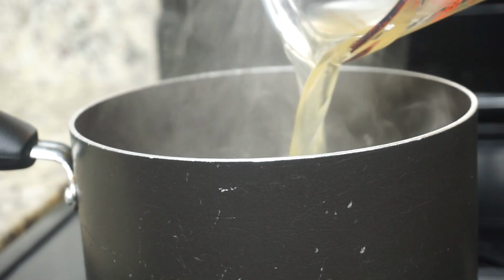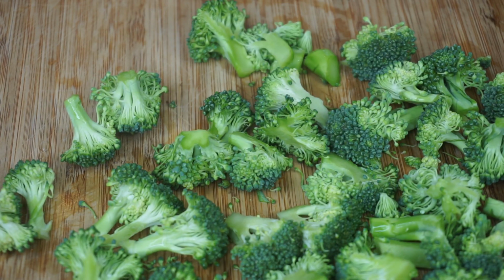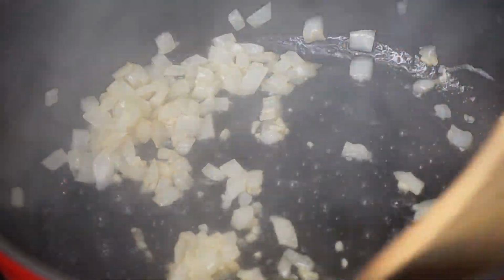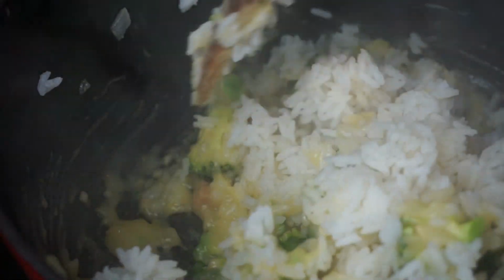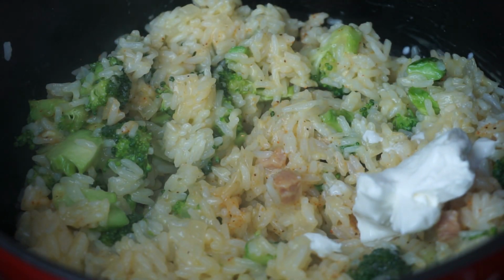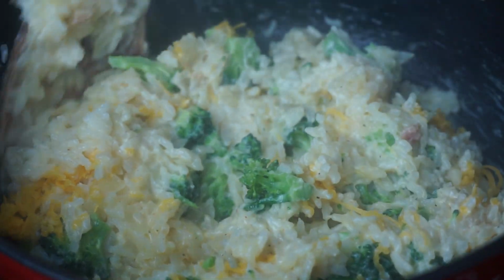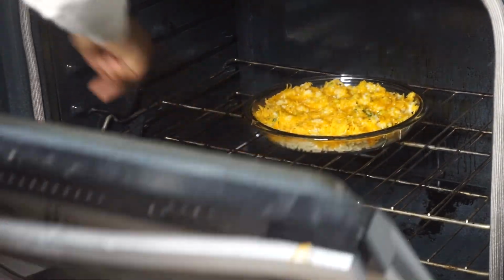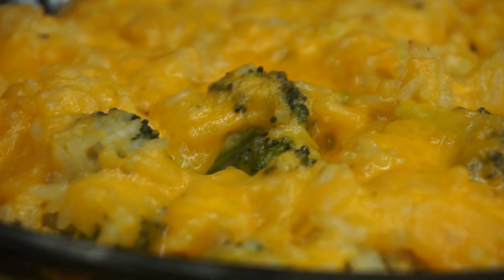The Most Cheesiest Broccoli and Rice Casserole | How To Make Broccoli Cheese Rice Casserole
Broccoli Cheese Rice Casserole Recipe,  How To Make Broccoli Cheese Rice Casserole. Today I'll be showing you guys how to make an easy cheesy broccoli and rice casserole. I'll be using some fresh ingredients to make this cheesy broccoli and rice casserole Recipe.

INGREDIENTS!
1 1/2 cup of water mixed with chicken broth
1 cup jasmine rice "cook for 10 minutes"q op
2 cups chopped broccoli
1/3 cup onion
1 tbsp unsalted butter
1 tsp minced garlic
1 can cream of chicken or cream of mushroom
1 tbs garlic powder
1 tbs onion powder
salt to taste
1 tsp creole seasoning
2 tbsp whole milk
2 tbsp sour cream
3 tbsp mayonnaise
2 tbsp salad dressing & seasoning mix
1/2 cup sharp cheddar cheese

1 cup sharp cheddar cheese for the topping
bake on 350 for 10 minutes or until your cheese is melted. Good luck!